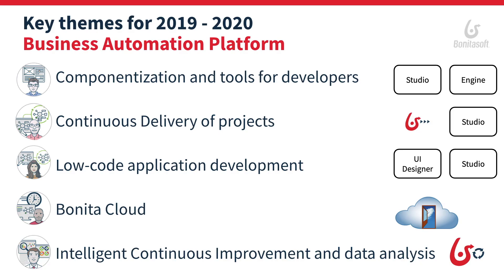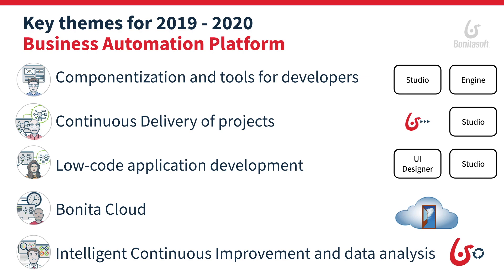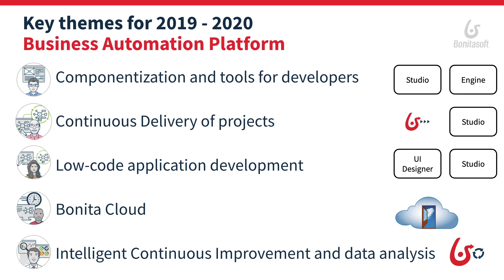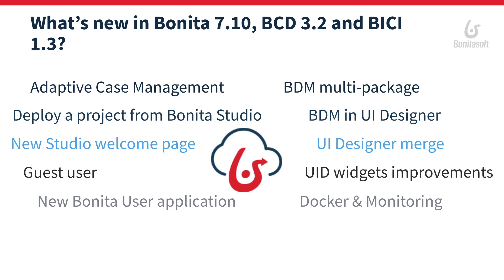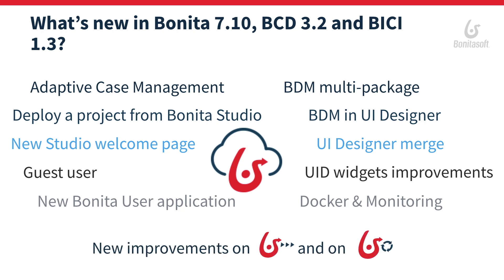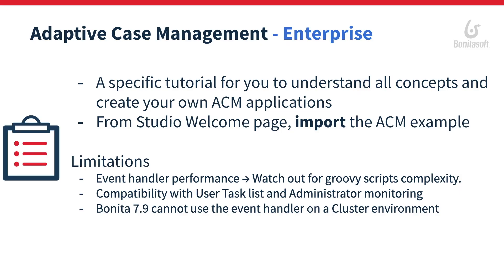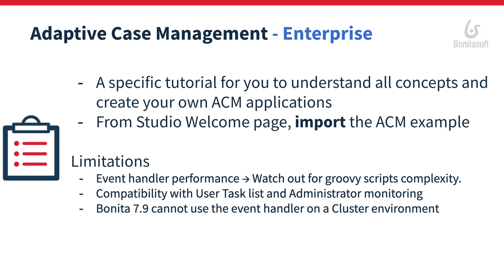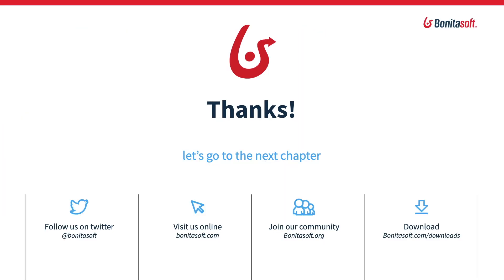Bonita 7.10: Introduction and Adaptive Case Management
Welcome to this series of videos showing what's new in Bonita 7.10, Bonita Continuous Delivery 3.2 and Bonita Intelligent Continuous Improvement 1.3. We are starting with a quick introduction about our Adaptive Case Management application.